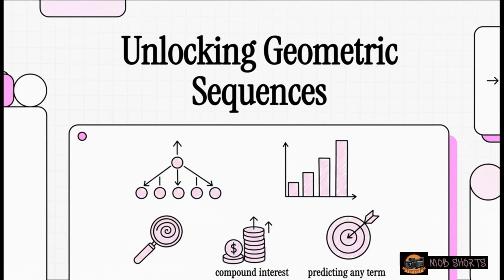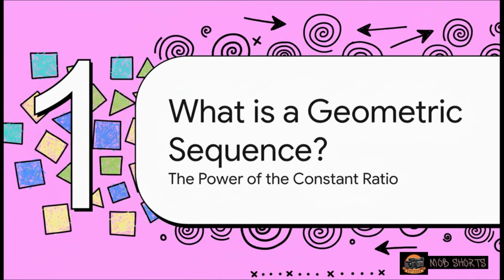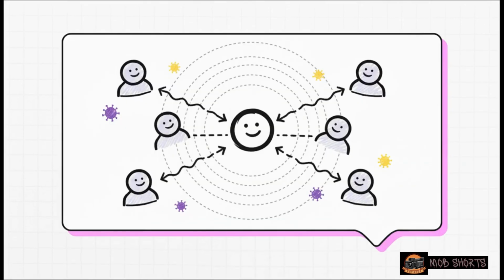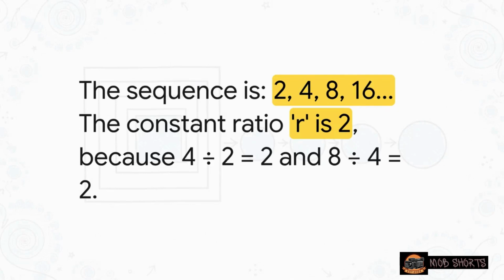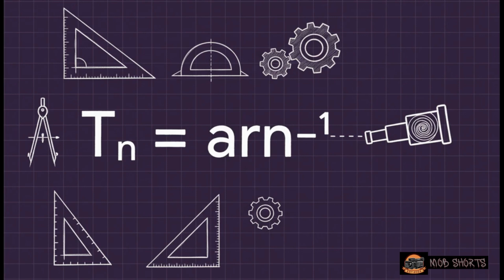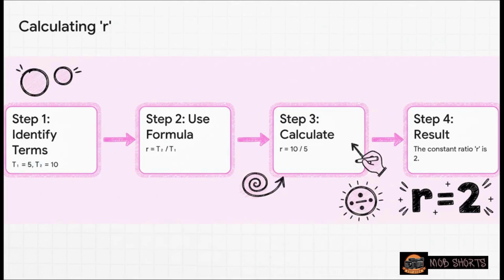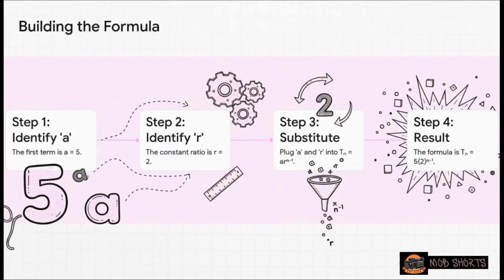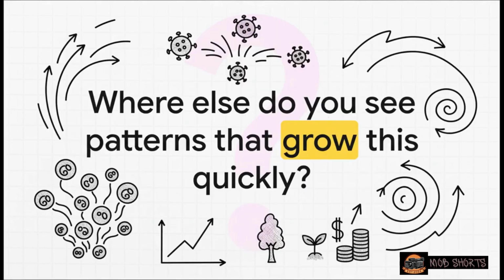Number Patterns – Geometric Sequences (Grade 12 CAPS)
Video Description: Geometric Sequences | Grade 12 Maths CAPS

In this lesson, we cover Geometric Sequences, an important topic in Chapter 1 of Grade 12 Mathematics (CAPS syllabus). A geometric sequence is a number pattern where each term is obtained by multiplying the previous term by a constant value called the common ratio.

This video explains:

What a geometric sequence is

Identifying the first term (a) and common ratio (r)

Using the general term formula:
Tₙ = a(r)ⁿ⁻¹

Finding missing terms in geometric patterns

Solving CAPS-style exam questions

Working through two fully explained examples step by step

This lesson is suitable for:

Grade 12 learners following the South African CAPS syllabus

Learners who want clear explanations and structured methods

📌 By the end of this video, you will be able to recognise geometric sequences, calculate terms, and apply the correct formulas confidently in exams.